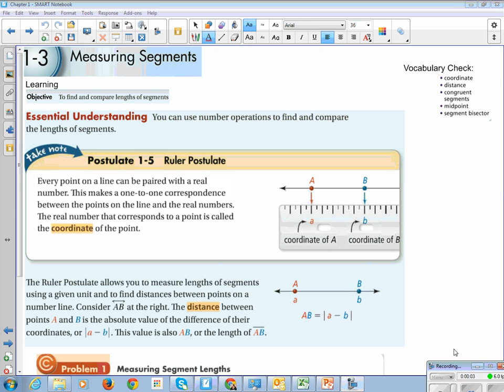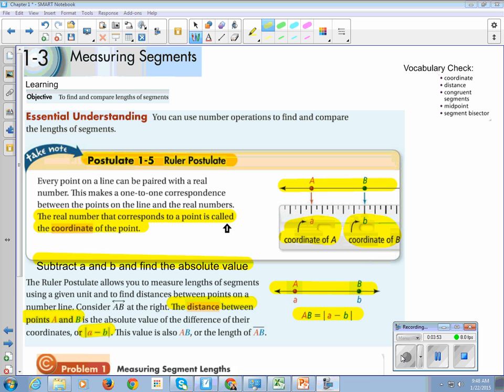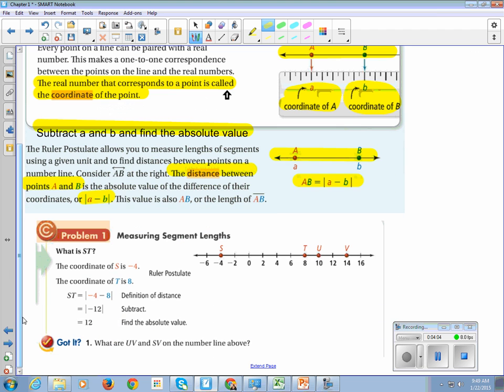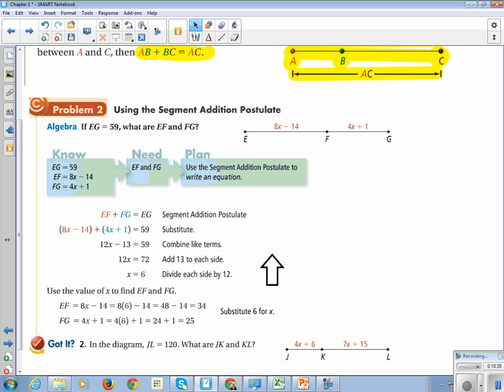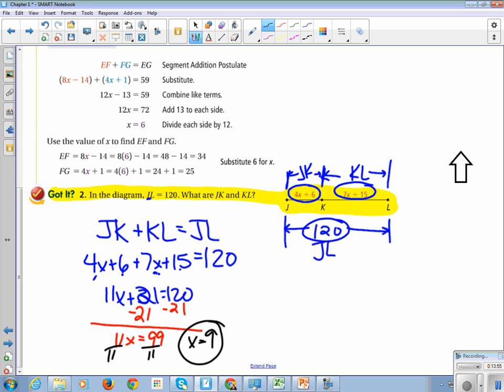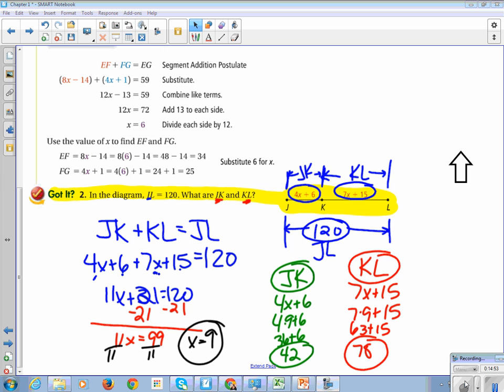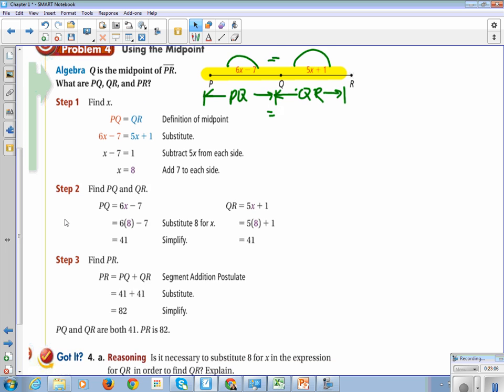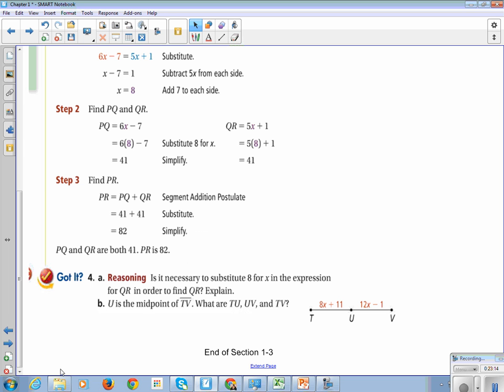Geometry Chapter 1-3 Measuring Segments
Pearson Geometry Chapter 1-3 Measuring Segments